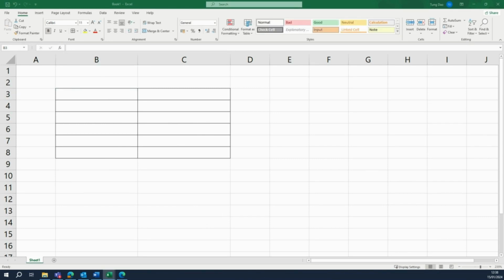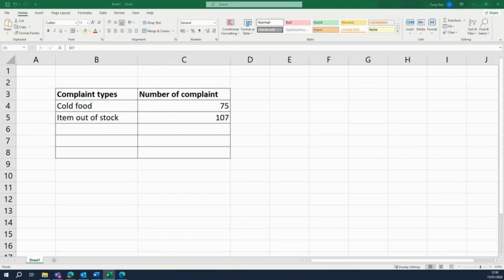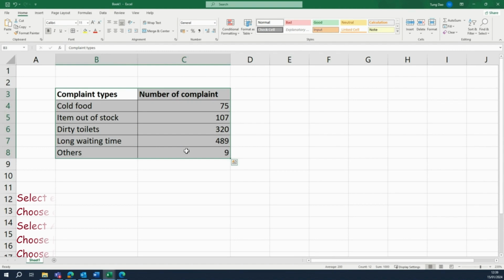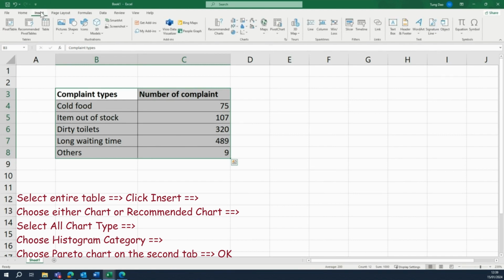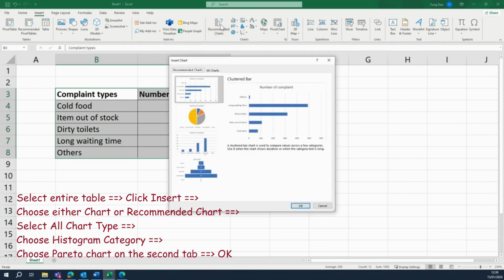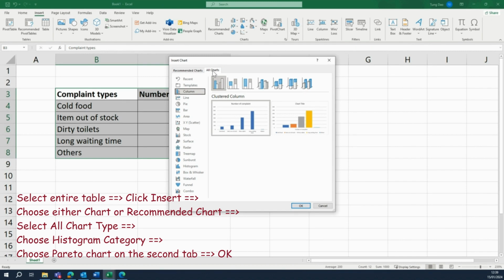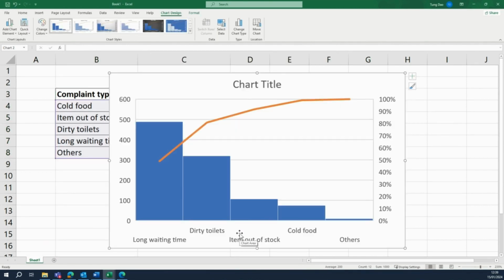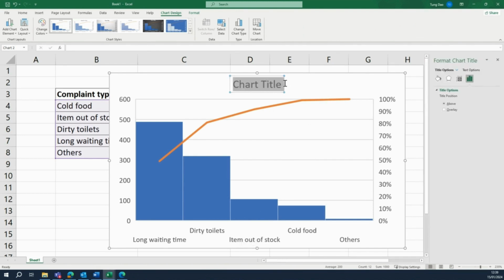Pareto Chart in Excel - 7 Quality Control Tools for Lean Management / 7 QC Tools